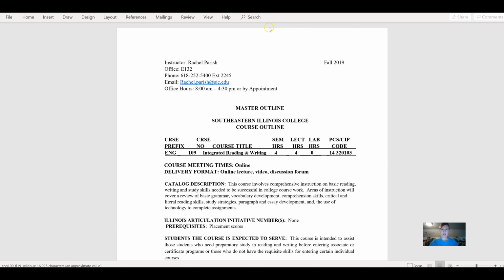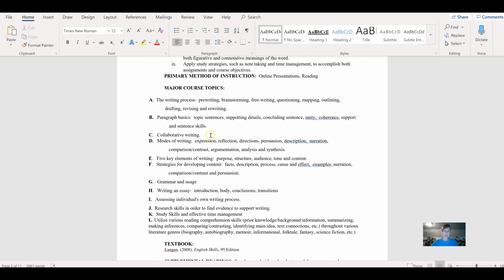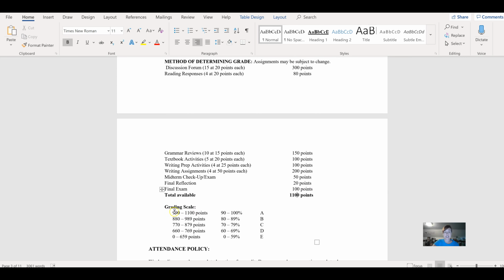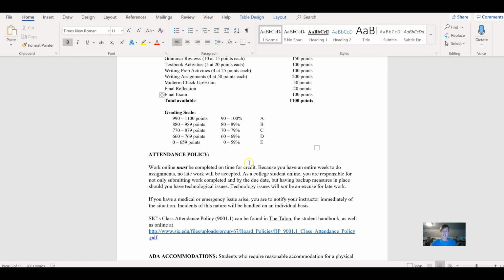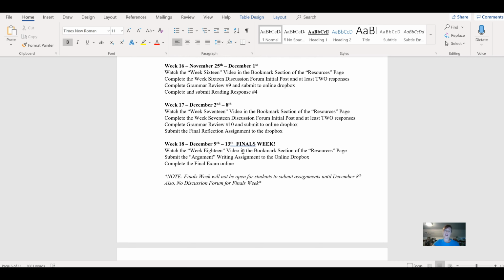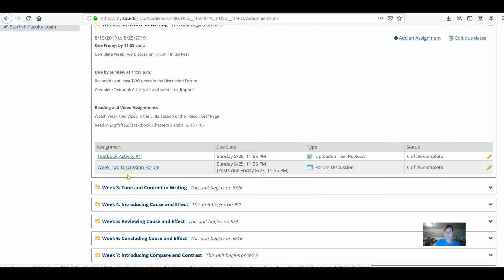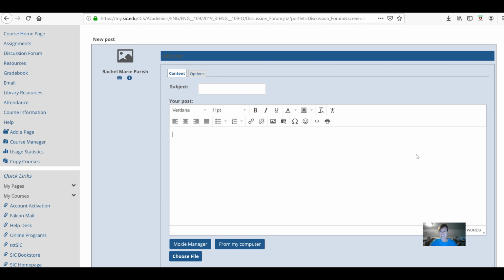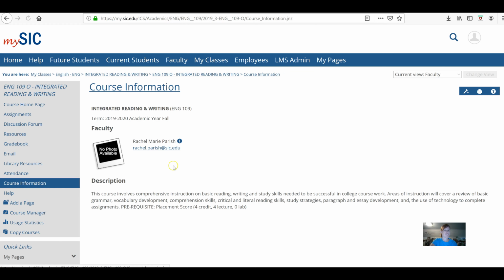ENG 109 FALL - Week One Introductions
The first week's video for our ENG 109 course! Please watch!